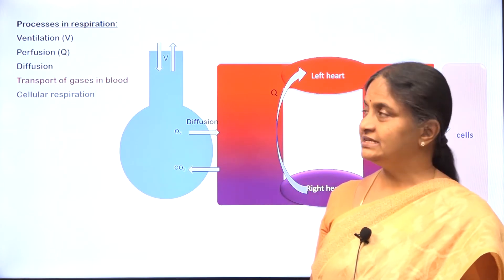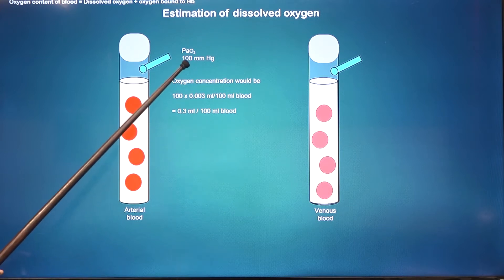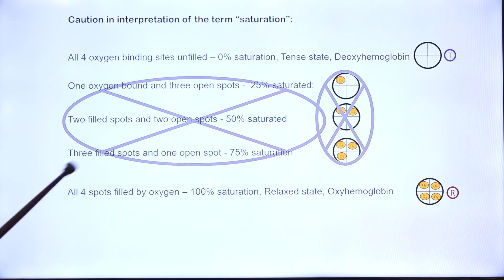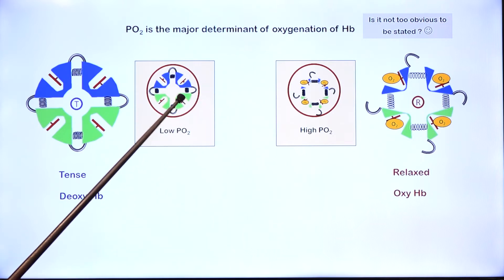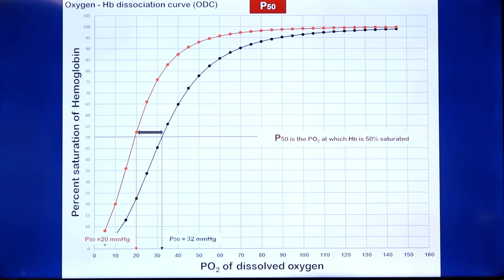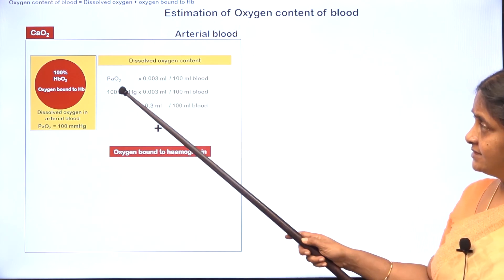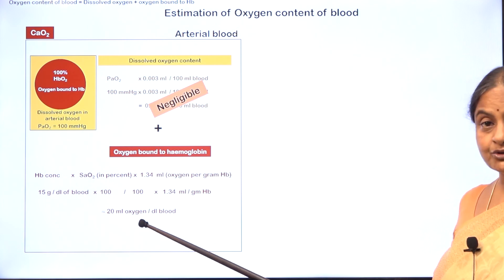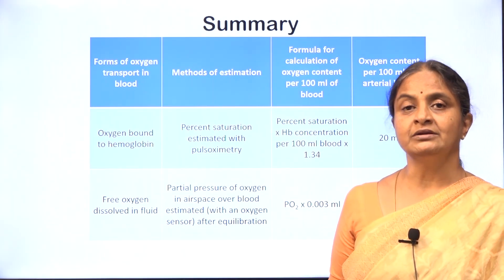RS2 Transport of oxygen in blood